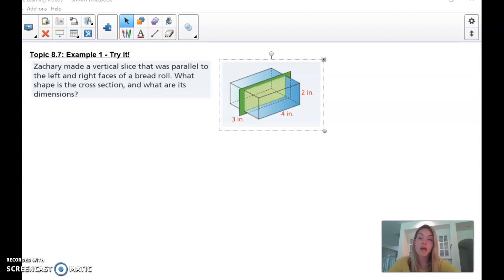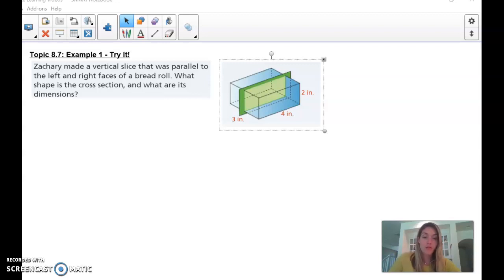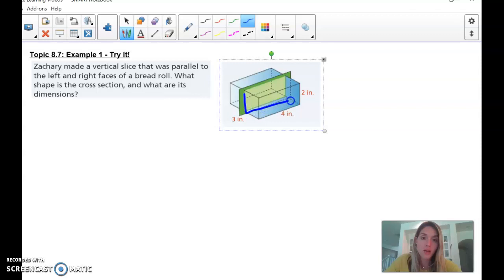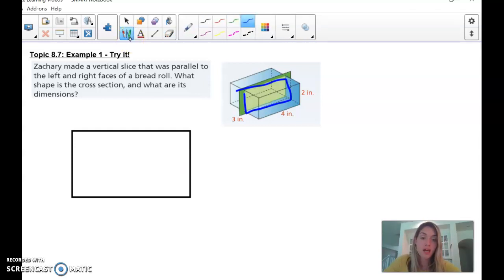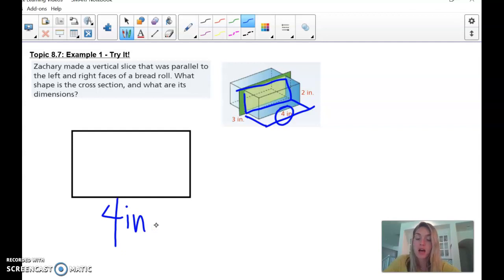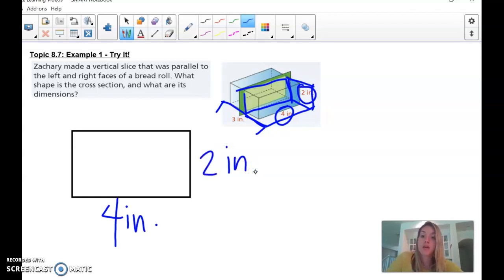M7 8.7 Ex 1 Try It!